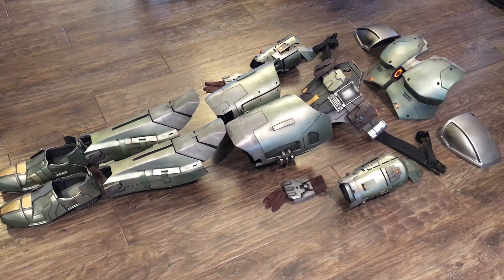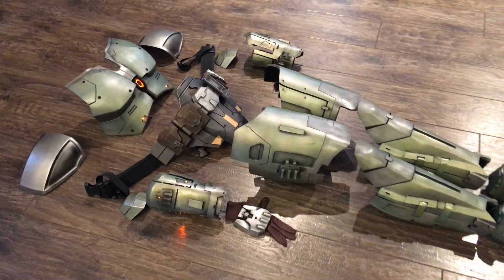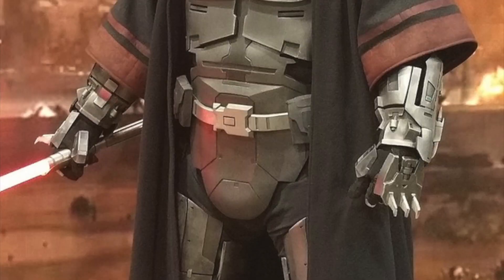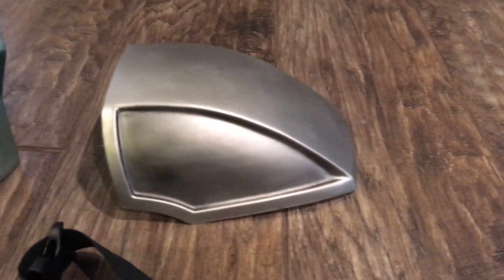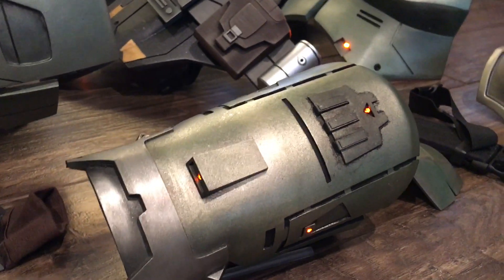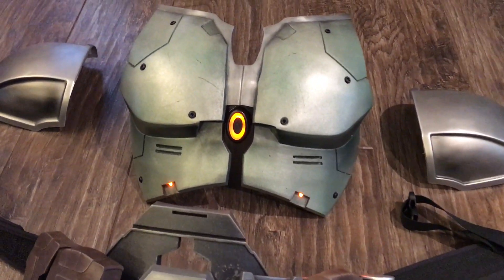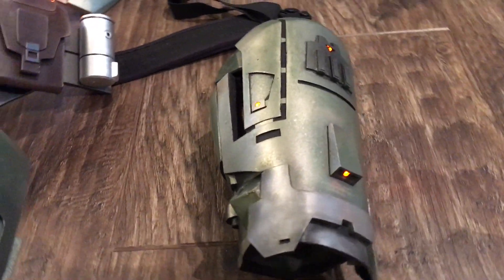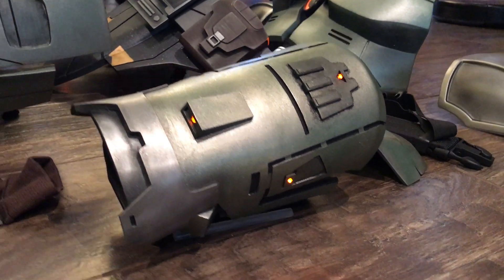Mynock's Den SWTOR Jedi Armor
A quick look at my newly-completed Star Wars the Old Republic Jedi armor, inspired by the game trailers "Return" and "Deceived". Armor is mostly made from aluminum-cold cast ONYX resin backed with Smooth Cast 65D, with a few parts vacuum formed in ABS plastic. More videos on this to follow.